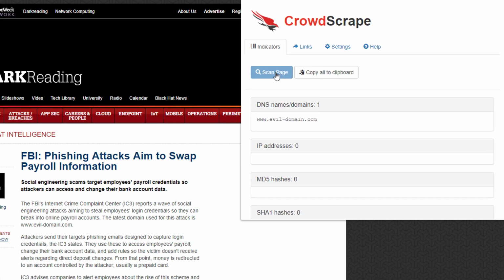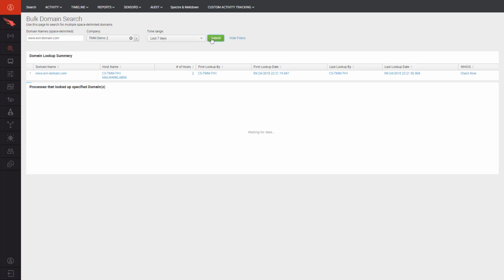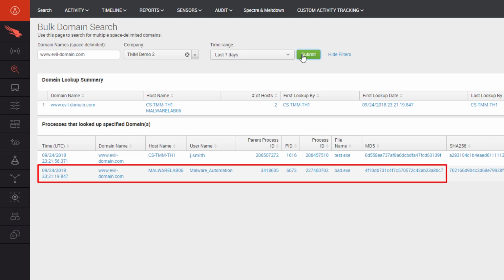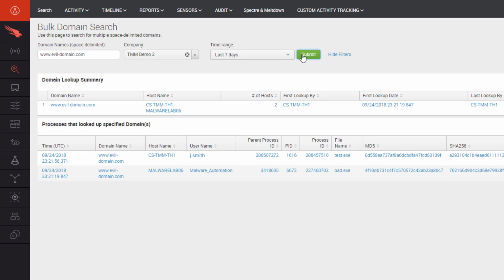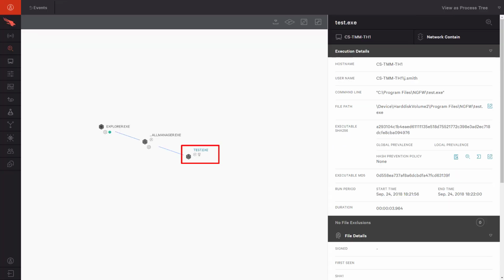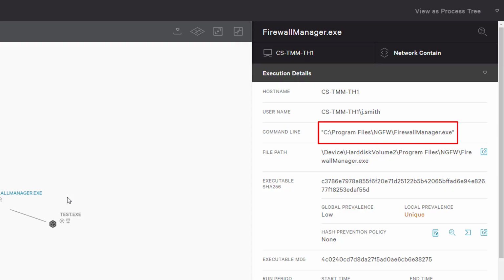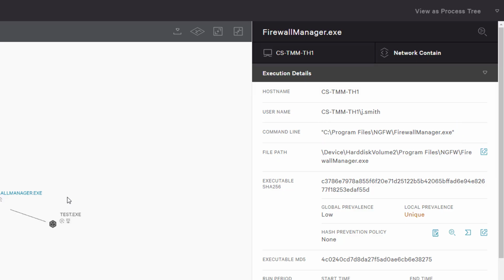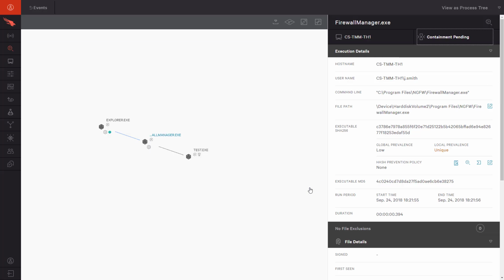How to Hunt for Indicators of Compromise in CrowdStrike Falcon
In this video, we will see how you can use an Indicator of Compromise to hunt in your environment for related, potentially malicious activities.

Additional Resources